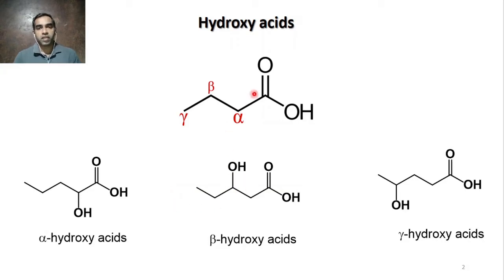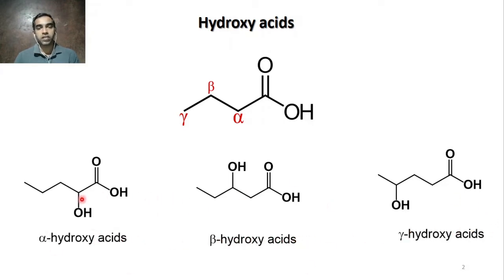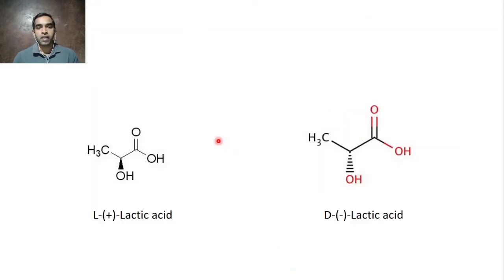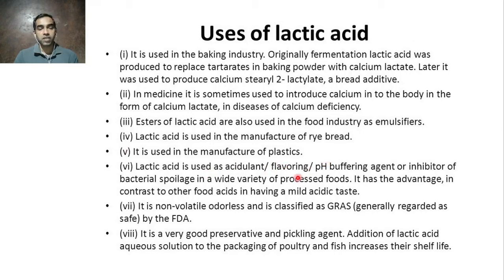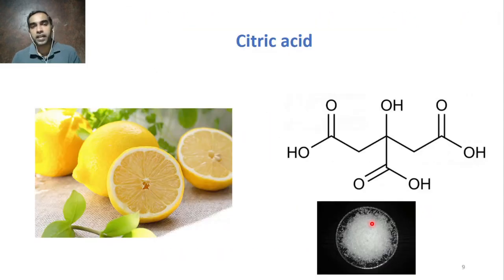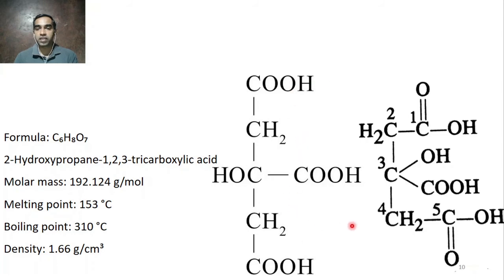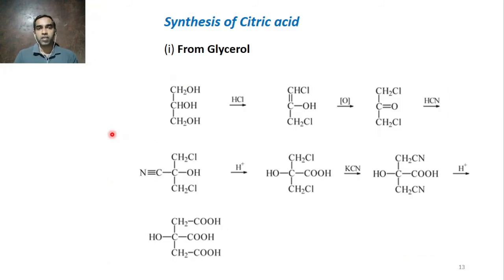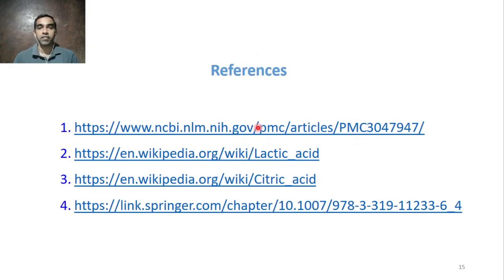Session 31-VI SEM, BSc, UOM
This video is made for the students of VI-SEM, BSc, UOM. It focuses on hydroxy acids. The Google images are used in this video and the sources are acknowledged.